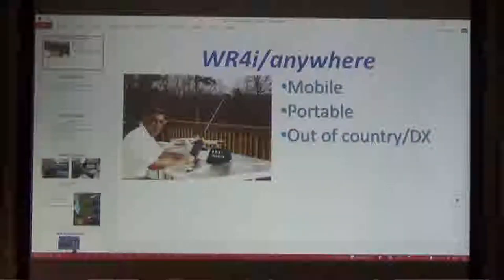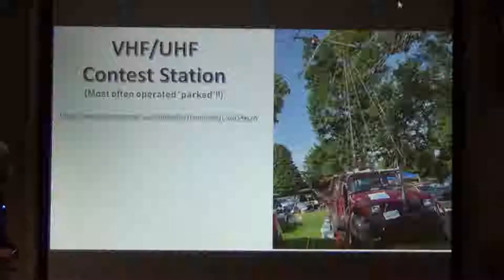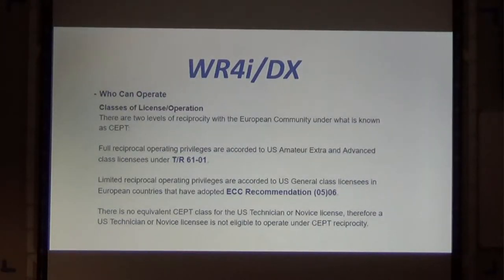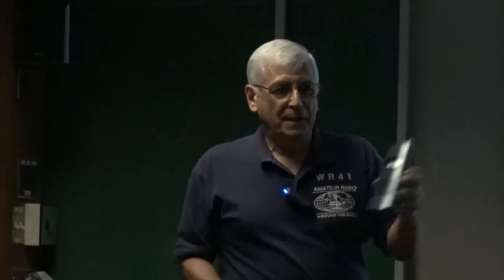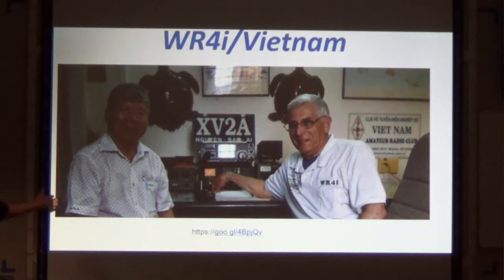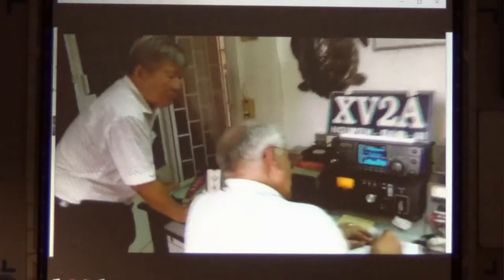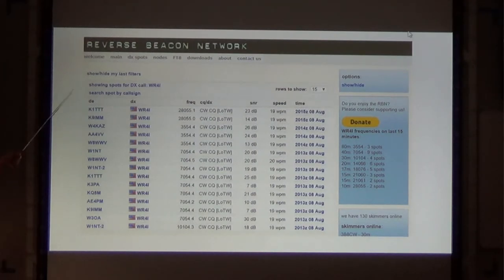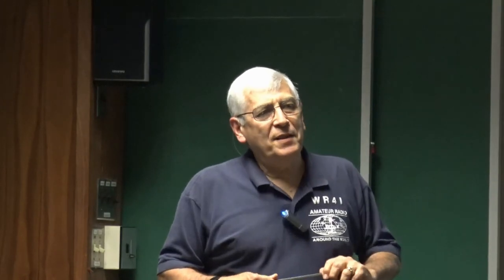Dennis Terribile WR4i: Portable & International Amateur Radio Operation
How to operate a portable ham station anywhere in the world.